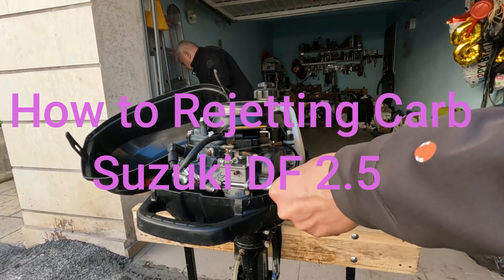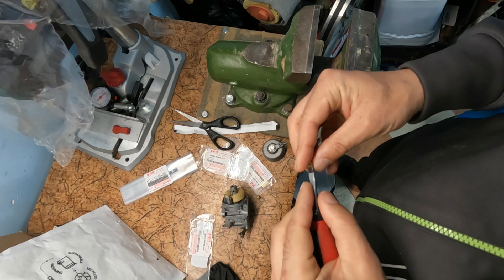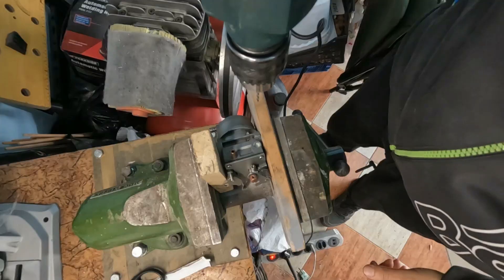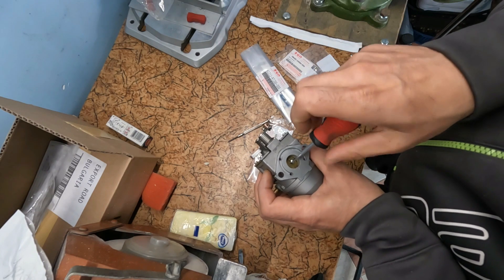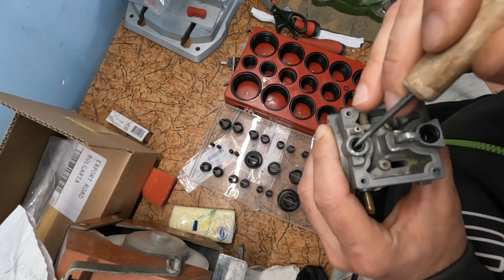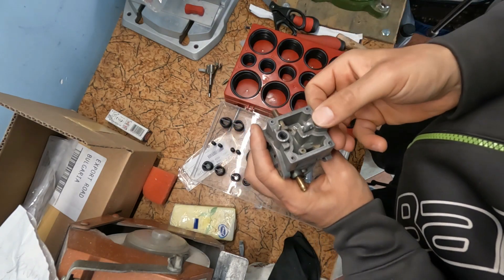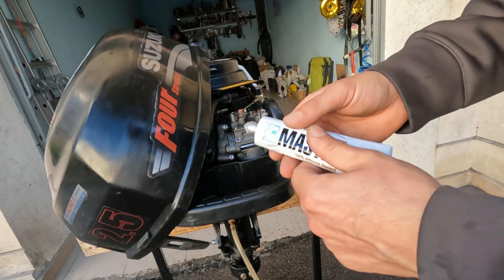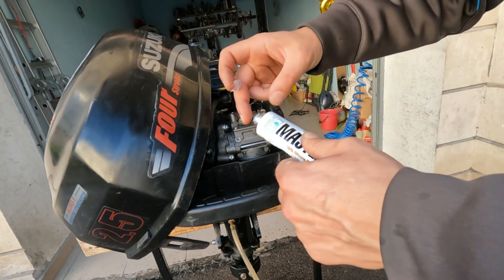Suzuki df 2.5 carburetor tuning big jets installation and adjustment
How to upgrade the jet in carburetor for better performance.
In this video you may see how I re-jet the main jet and pilot jet in a for stroke outboard Suzuki df 2.5 h.p.
The pilot jet(controls the fuel at idle to about 1/4 throttle)is #32 and the next size up would be #34 not #33.
I installed a #66 main jet and  #34 pilot jet in the carb and installed the carb back on the motor.
Started the motor and let it warm up than adjusted the idle mixture screw.
It idled best at 2 turns out and is within the perimeters of the pilot jet so it did need the bigger jet. The manual says idle is 1900 RPM +/- 100 rpm.
The pilot jet sits under a chrome plated screw. Take the screw out and you'll see the pilot jet about an inch down the hole.
0:00 Start disassembly of a carburetor on outboard Suzuki df 2.5
0:22 Unpacking the new Jets
01:28 Start replacing Main Jet #66
02:51 Special screwdriver for unscrewing the main Jet
03:52 Drilling the metal cap of the mixing screw on Suzuki DF 2.5
04:36 Removing the mixing screw metal cap
05:22 Unscrew the mixing screw on carburetor Suzuki DF 2.5 outboard
06:26 Disassembly of the upper part of the carburetor Walbro LMK
07:26 New pilot jet 34
08:31 Replacing o-rings on a Suzuki df carburetor
09:29 Installation of the axles and flaps of a suzuki df 2.5 carburetor
11:10 Suzuki df carburetor installation
12.10 Suzuki df 2.5 carburetor settings

JET, MAIN (66) *{MODEL:07~ OPT}*
JET, PILOT (34) *{OPT}*
Walbro carb: 13200-97J81
suzuki df 2.5 carburetor jetting, suzuki df 2.5 carburetor cleaning, suzuki 2.5 outboard carburetor diagram, suzuki 2.5 outboard carburetor cleaning

Абонирайте се за You tube канала ми!
Благодаря Ви!